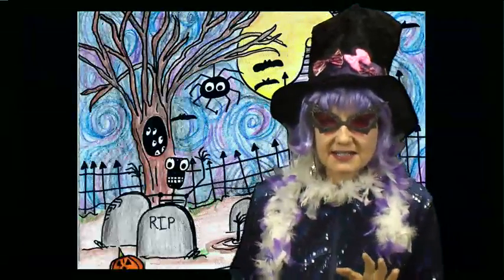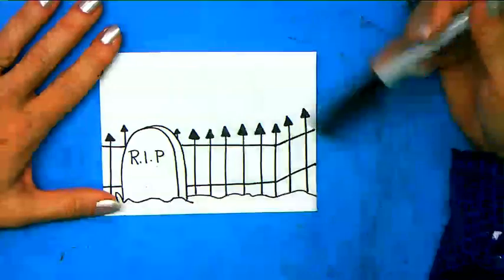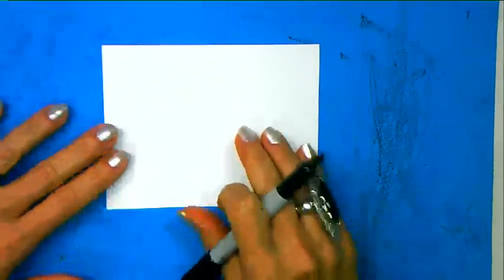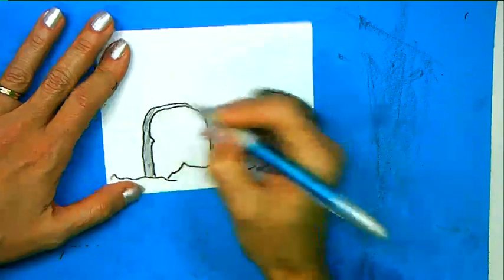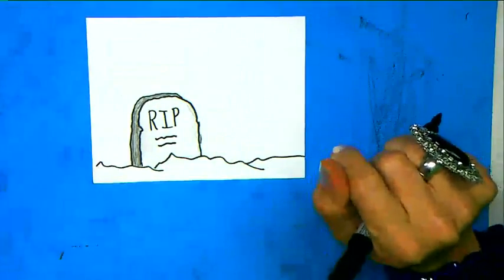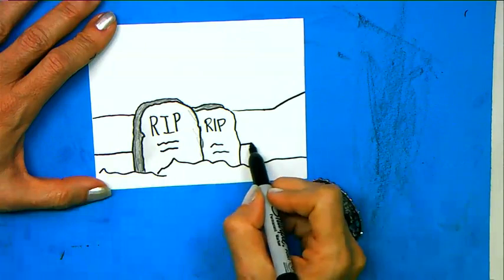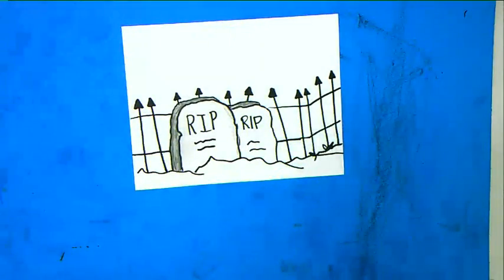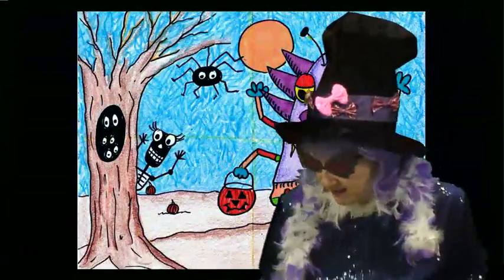How to Draw a Tombstone